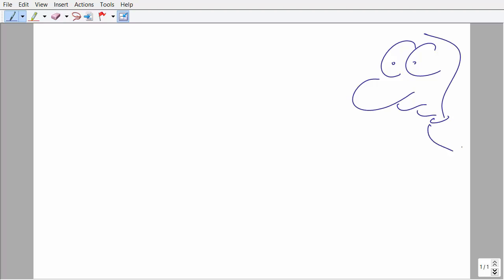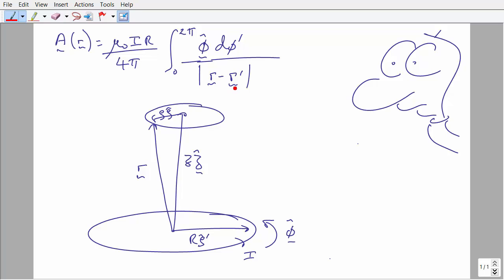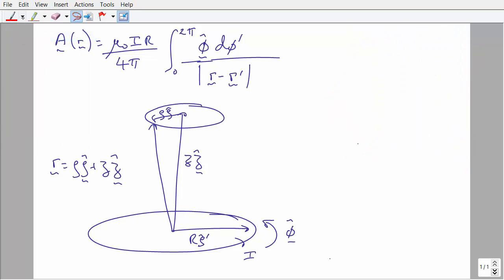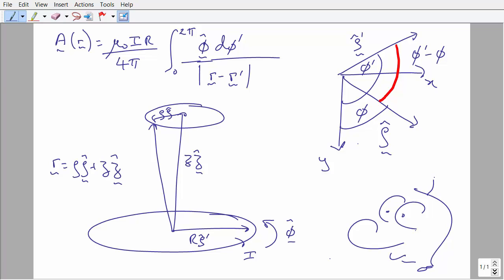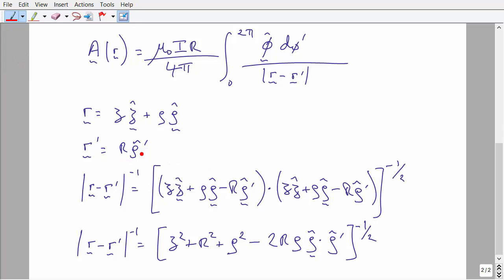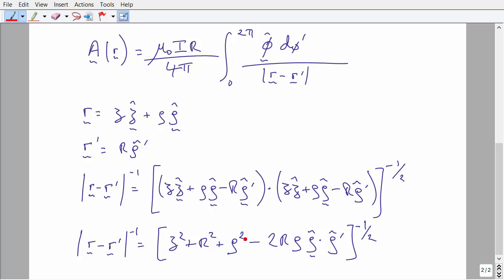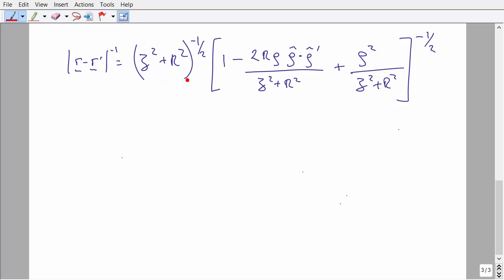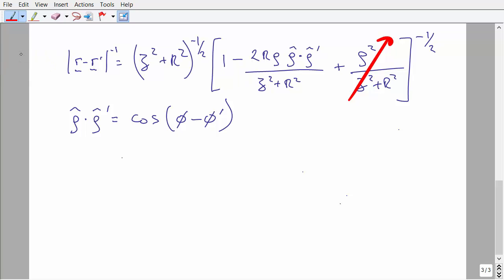L3 2 mp4